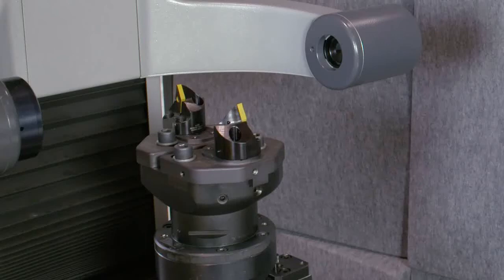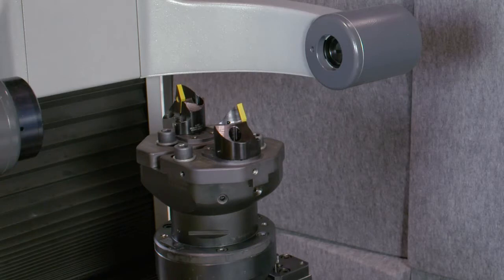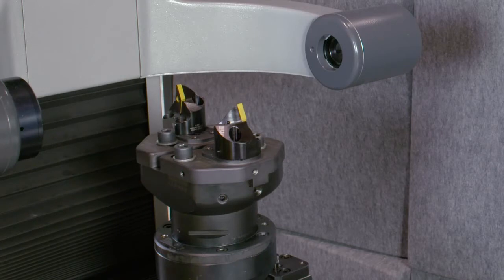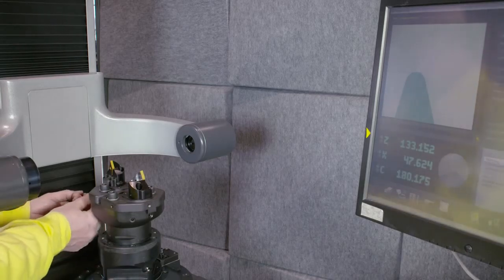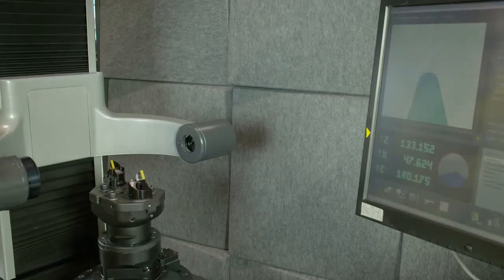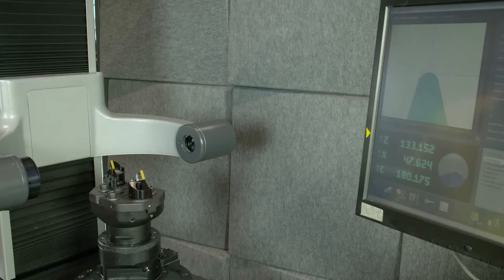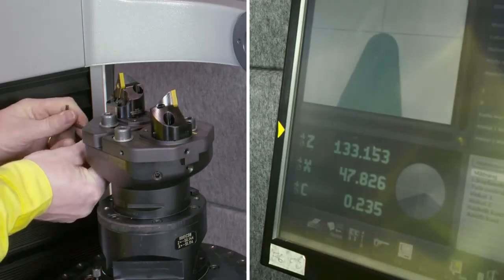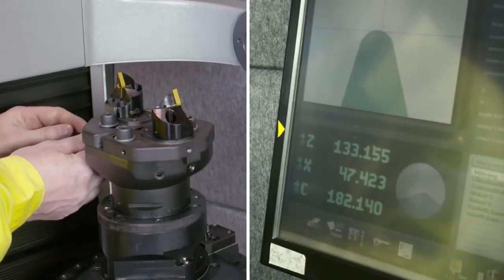SpiroGrooving tool pre set